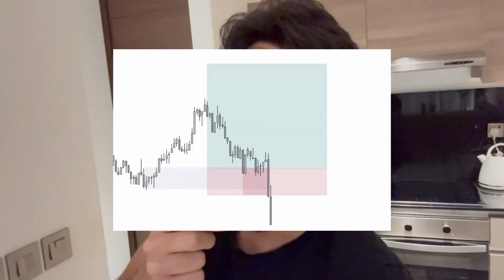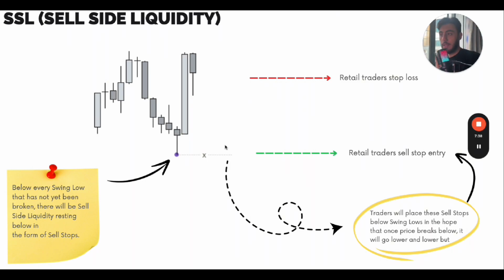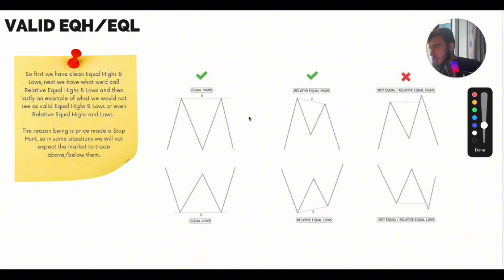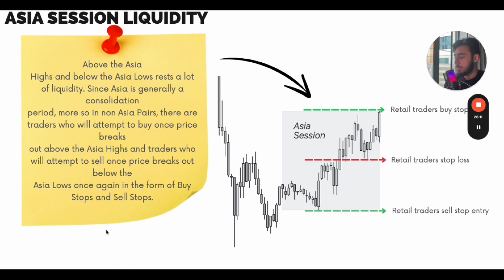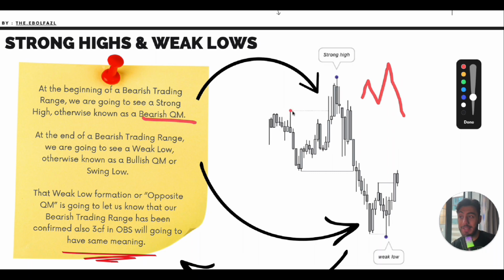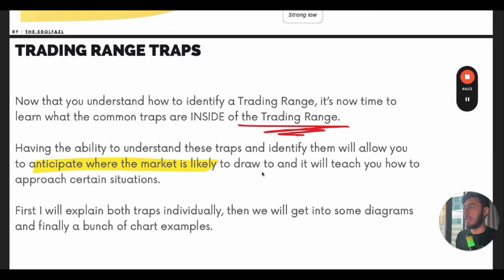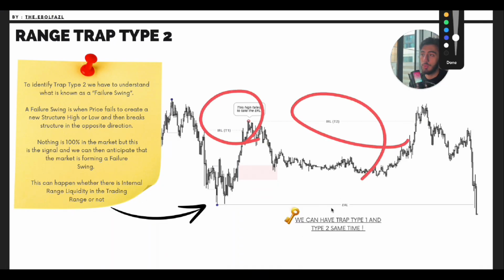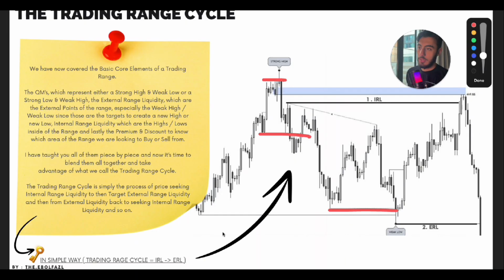What Market Makers Don’t Want You To Know About Liquidity | Liquidity Concept!